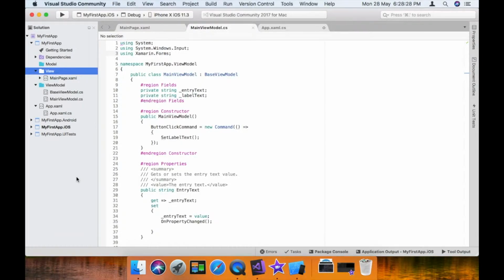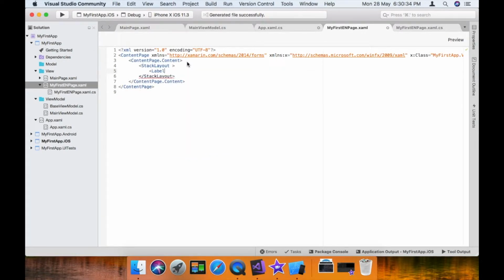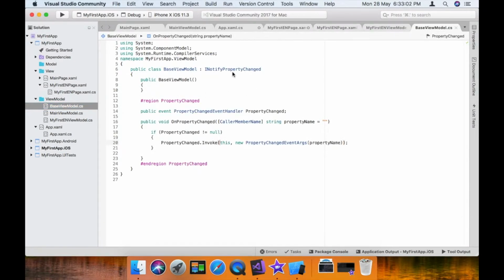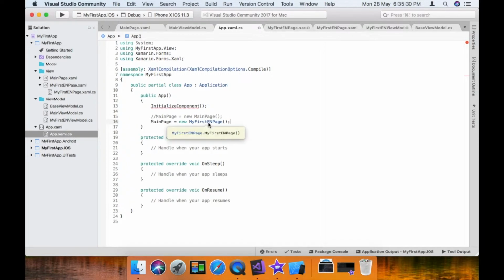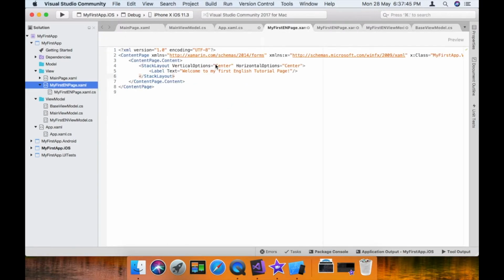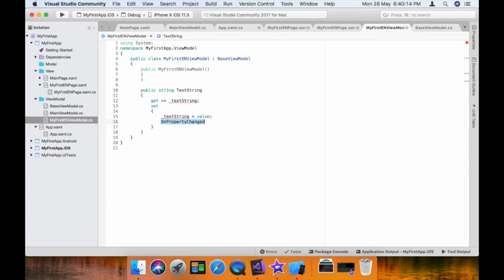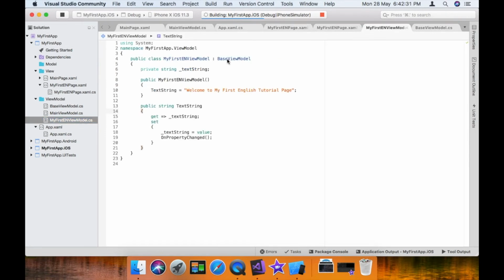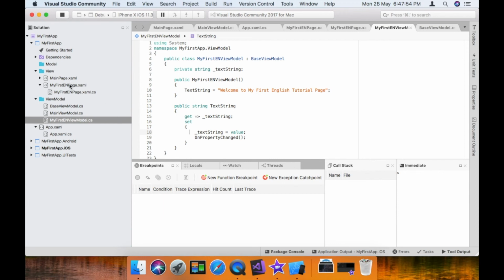Creating Content Page in Xamarin.Forms (English)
This video is about Creating Content Page in Xamarin.Forms (English)